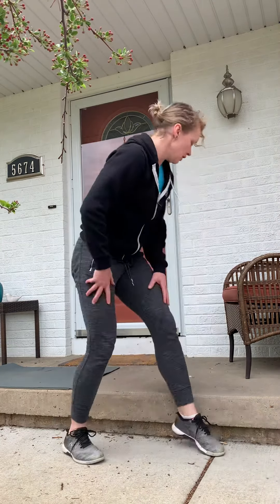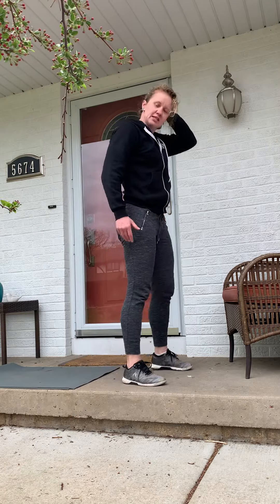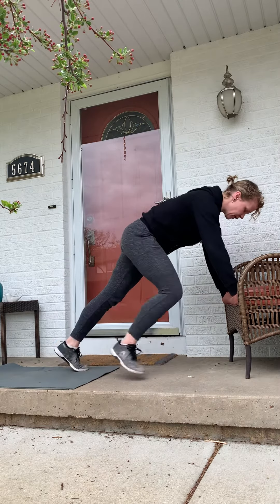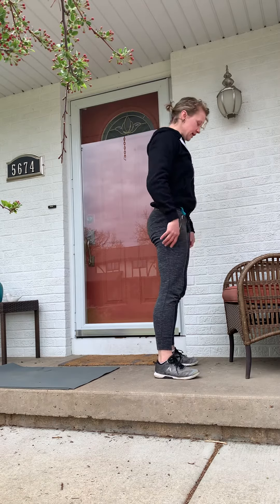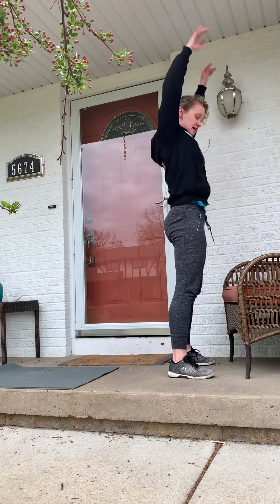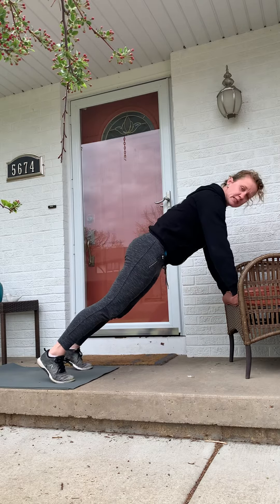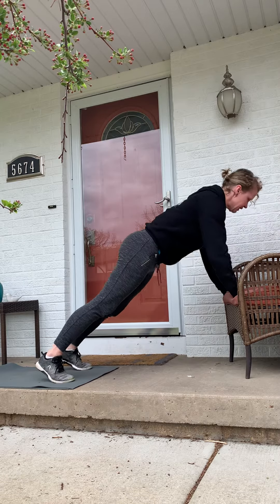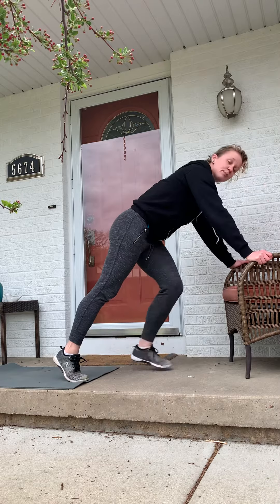WOD 9, CQ, FastFit Scale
Workout and standards for WOD 9 for Comp Quaranteam